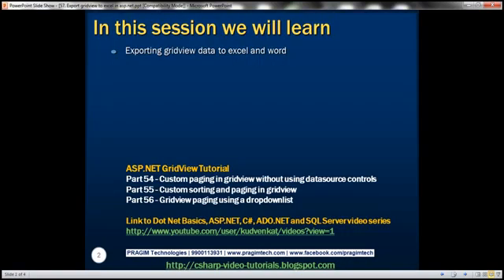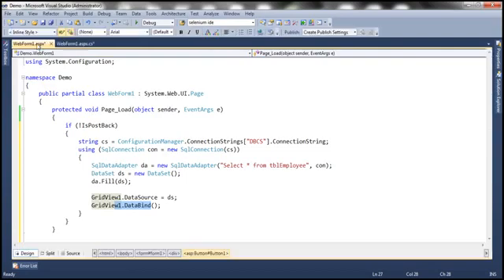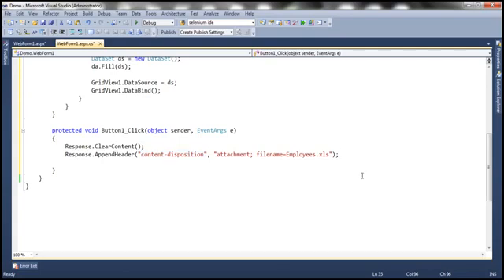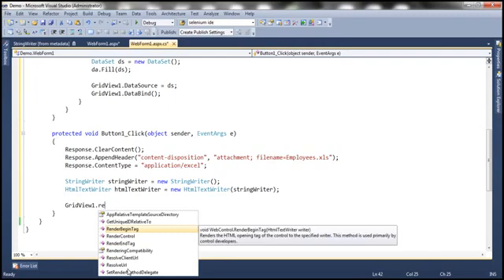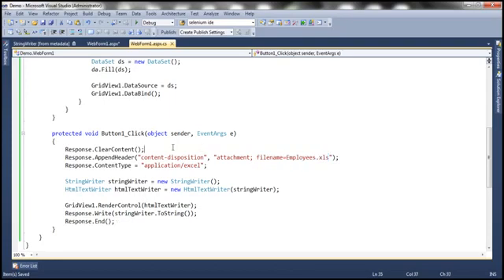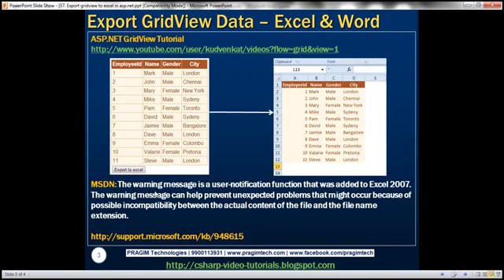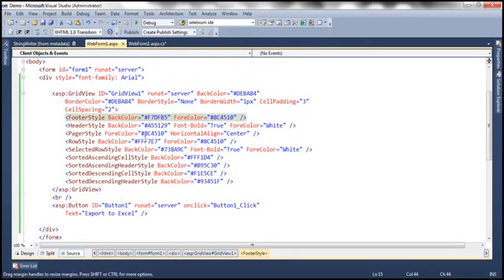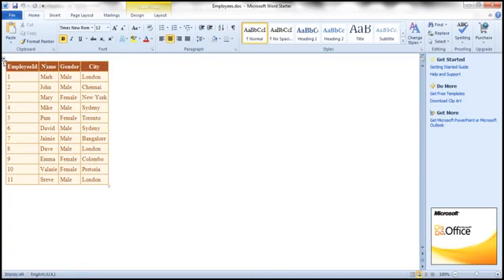57 Export gridview to excel in asp net Part 57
57 Export gridview to excel in asp net   Part 57